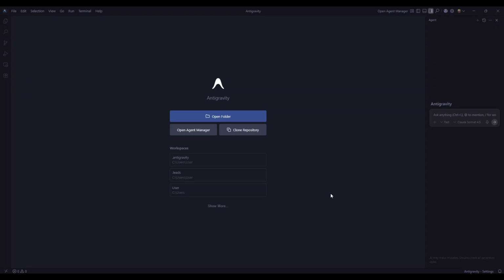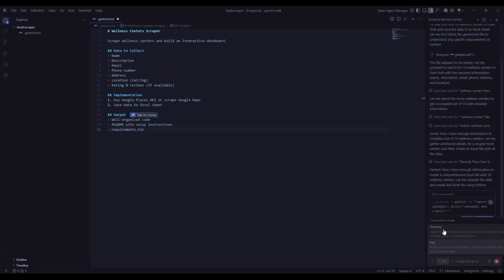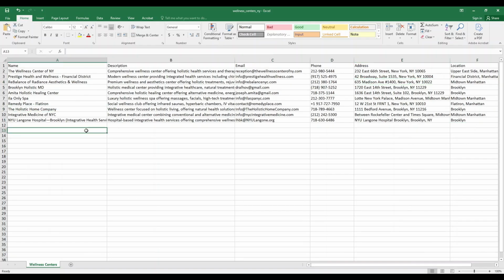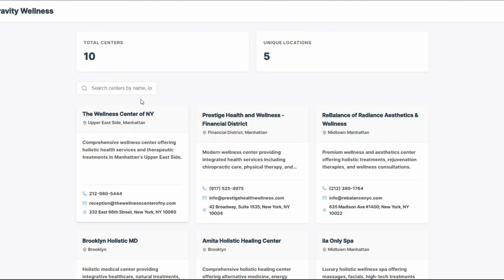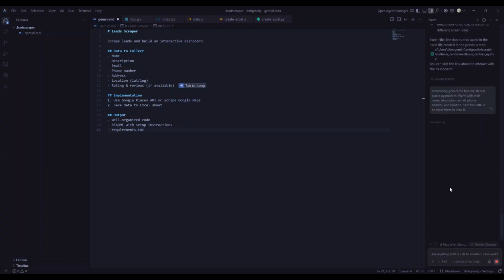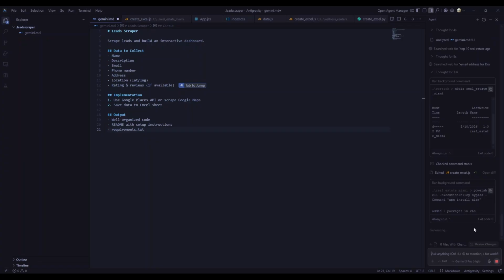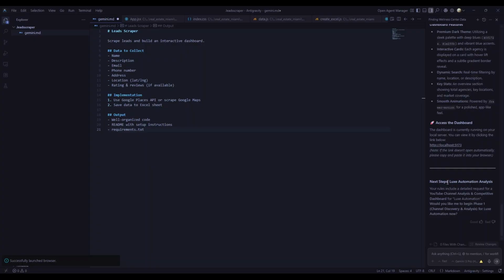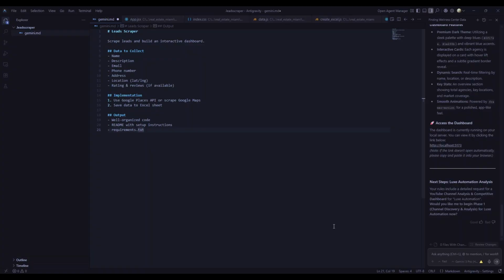Generate Unlimited B2B Leads in Seconds using Antigravity!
Generate Unlimited B2B Leads with Antigravity in Seconds!

In this step by step tutorial, you’ll discover how to scrape targeted prospects automatically, send the data into Excel, and transform raw leads into a clean, powerful dashboard without manual work.

Whether you run an agency, work in sales, or own a service business, this system helps you build a consistent lead pipeline fast while keeping everything structured and organized.

✅ What you’ll learn in this video:
* How to configure Antigravity to scrape targeted B2B leads
* Automatically export scraped data into an Excel sheet
* Clean and structure your lead data for better usability
* Turn raw leads into a simple performance dashboard
* Streamline your prospecting workflow from start to finish

🎯 Perfect for:
Agency owners, automation experts, B2B founders, freelancers, sales teams, and anyone who wants scalable lead generation without spending hours searching manually.

📌 Tools used:
* Antigravity
* Microsoft Excel
* Dashboard visualization setup

By the end of this video, you’ll have a repeatable lead scraping system that feeds clean data into Excel and gives you a clear overview of your results at a glance.

* N8N
* Make
* Zapier
* Airtable
* Notion
* Click Up
* and more